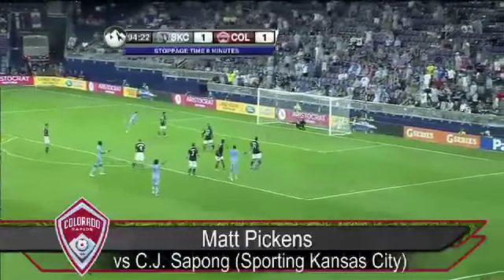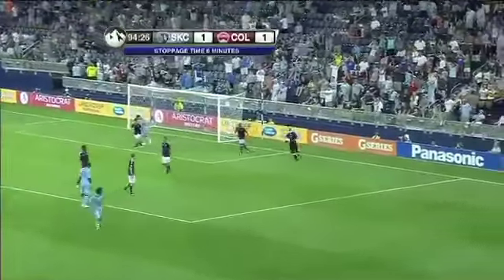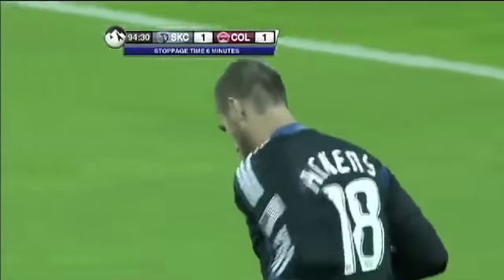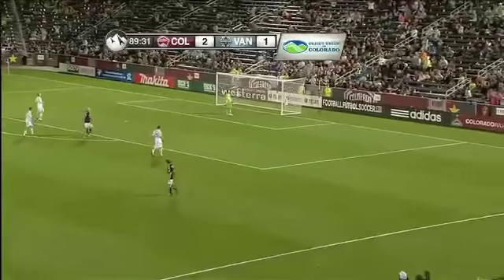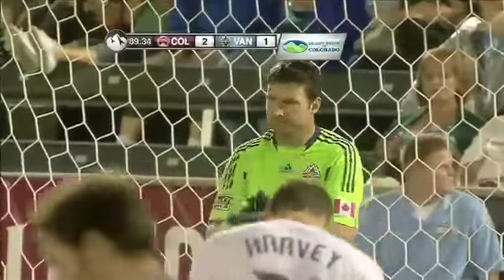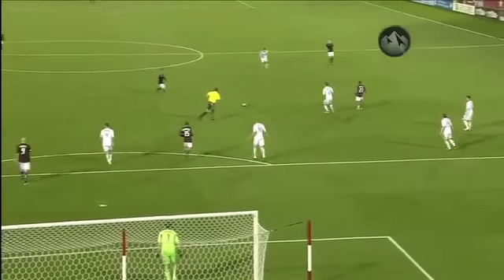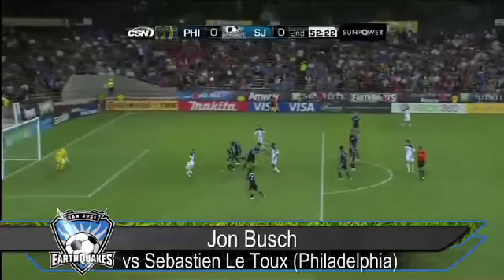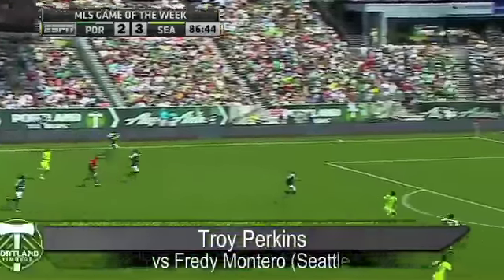Save of the Week Nominees: Week 17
Portland's Troy Perkins and the 'Quakes' Jon Busch are amongst the nominees for Save of the Week (Week 17).